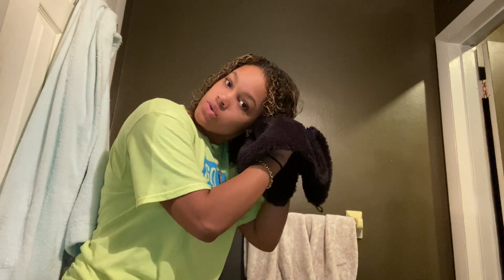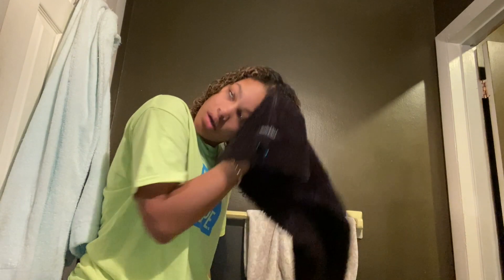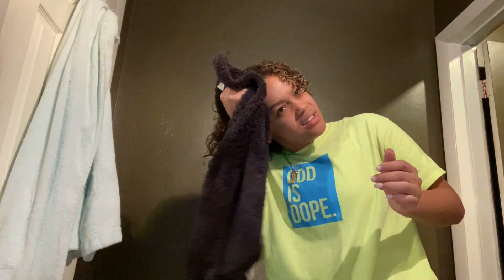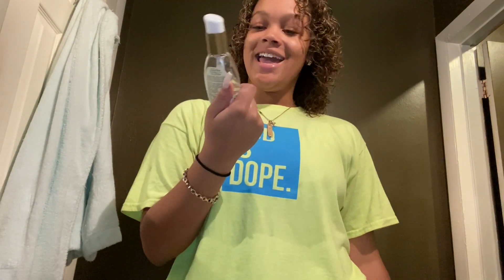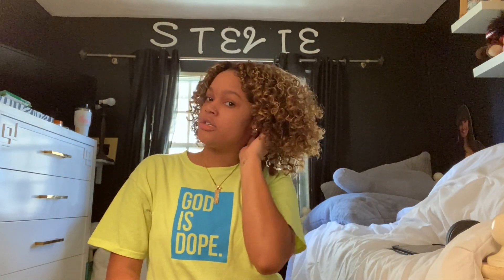MY CURLY HAIR ROUTINE :) | Stevie-Anne Marie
FINALLY! Here it is! This is how I have been doing my curly hair routine to achieve definition and volume 🤩

PRODUCTS I USED:
• OGX Pracaxi Recovery Oil Shampoo & Conditioner
• Miss Jessie's Pillow Soft Curls
• Camille Rose Naturals Almond Jai Twisting Butter
• OGX Coconut Milk Anti-Breakage Serum
• The Curly Co. Collapsible Hair Diffuser